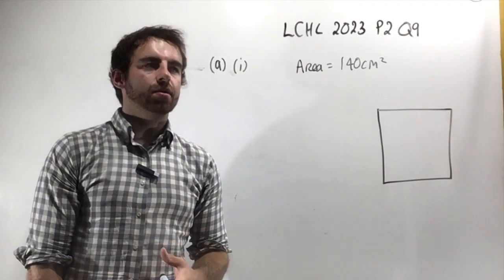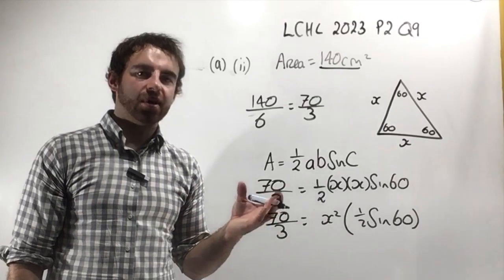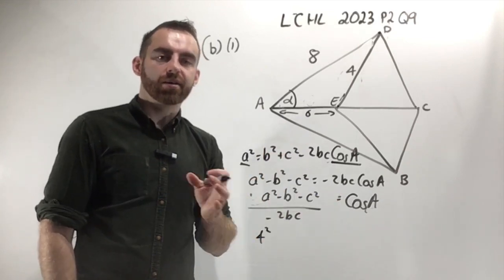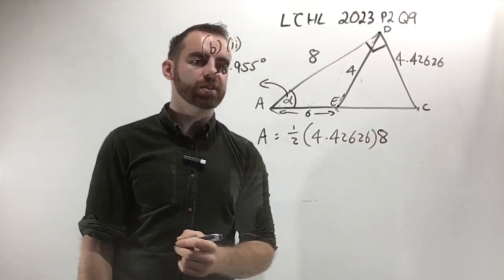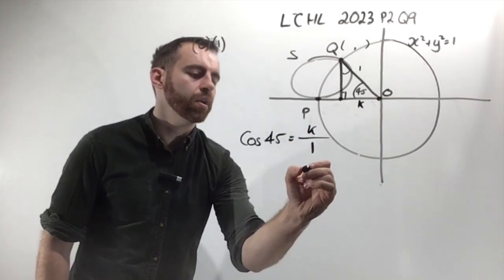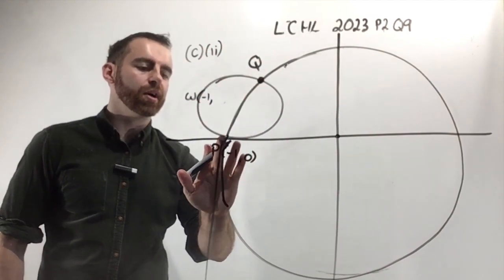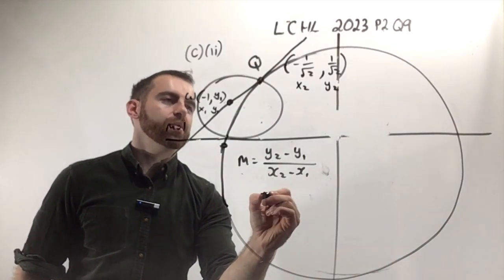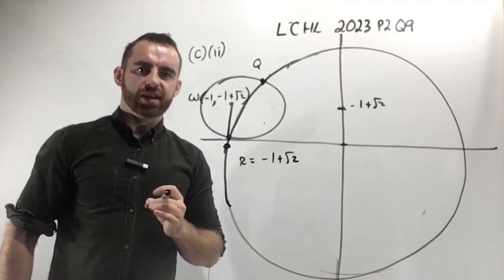LCHL MATHS 2023 P2 Q9